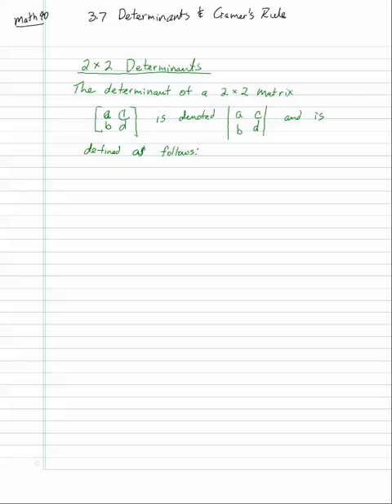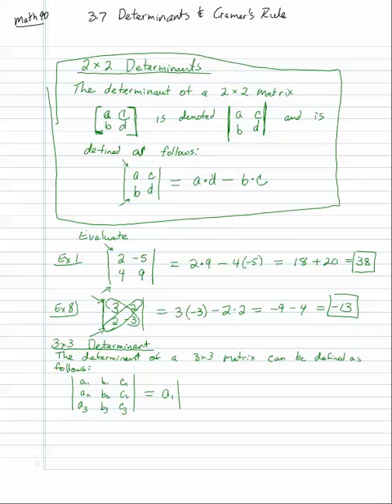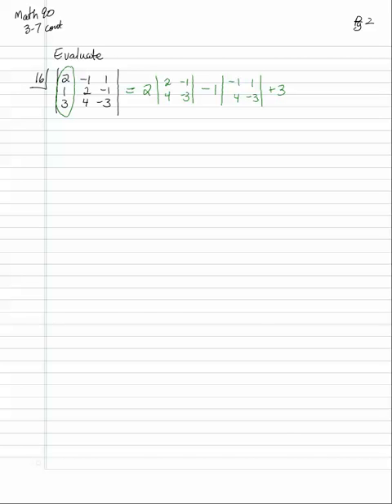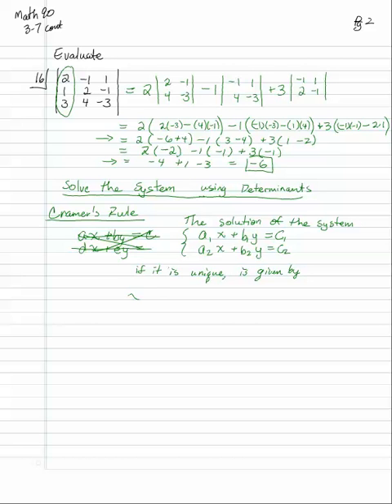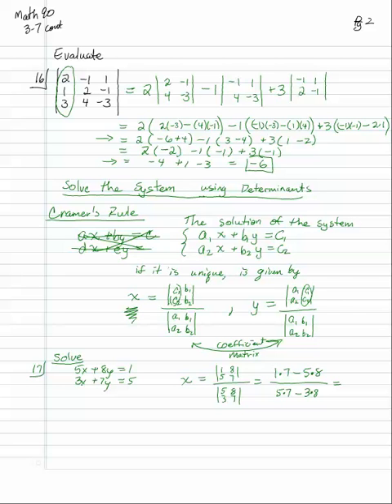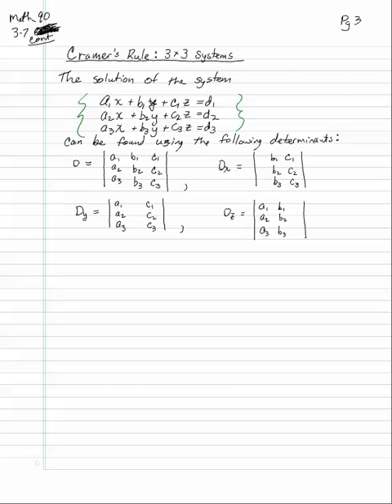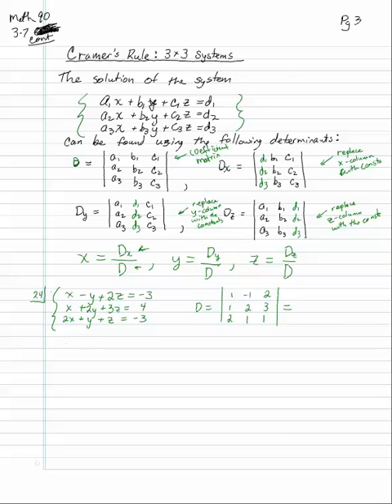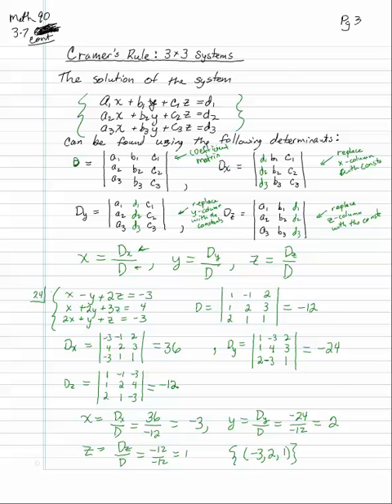Math 90 lecture 3 7